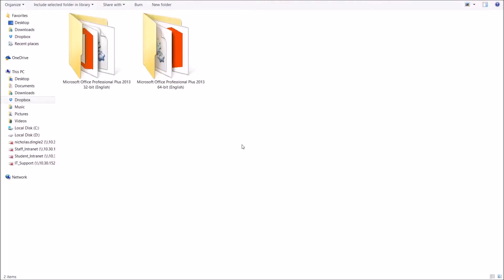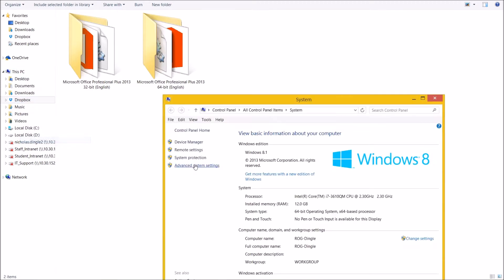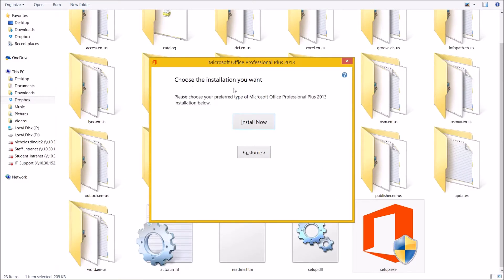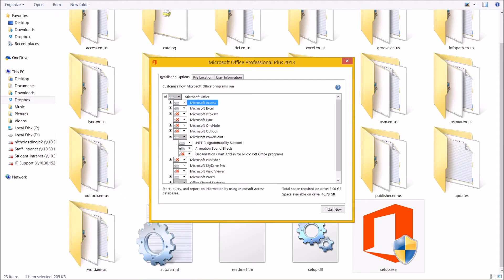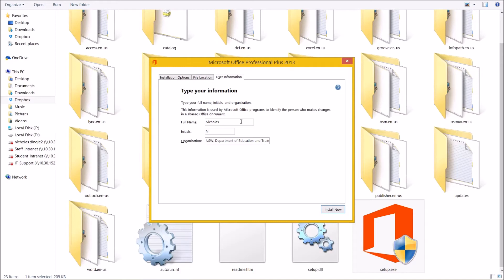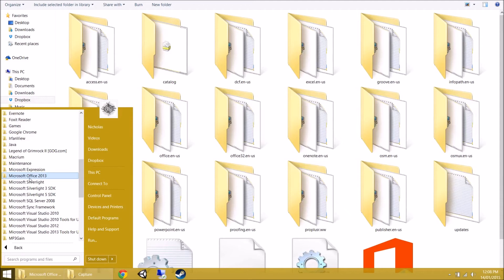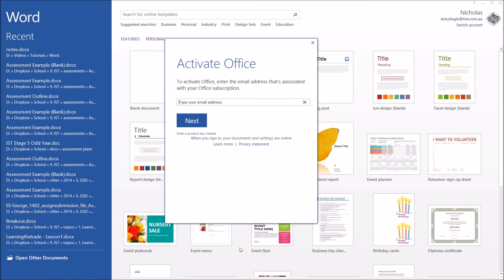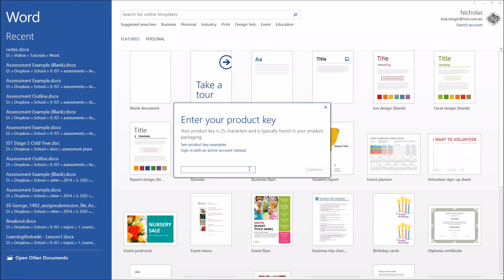Microsoft Word 2013 Tutorial - Installing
Video covers:

 * Which version to install
 * How to starting the installation
 * Settings you can change during installation
 * Activating Microsoft Office after installation